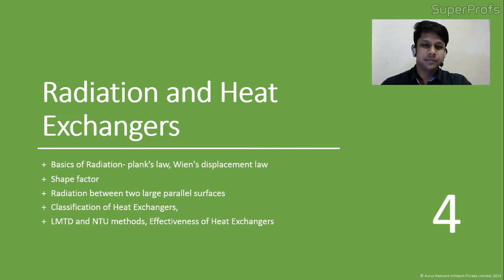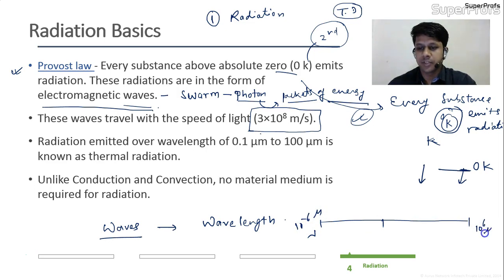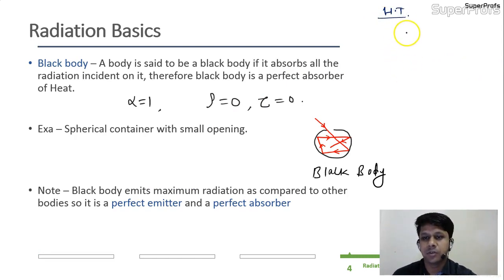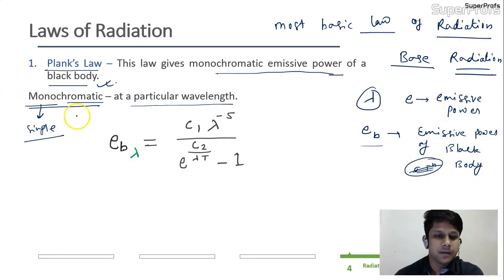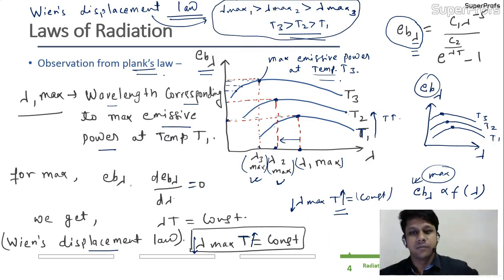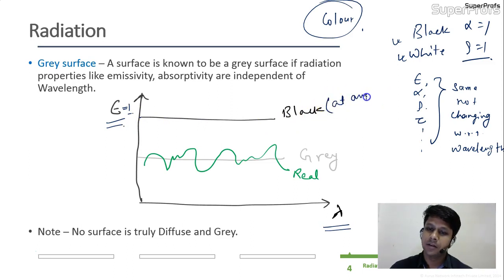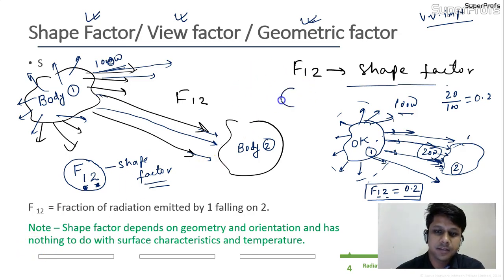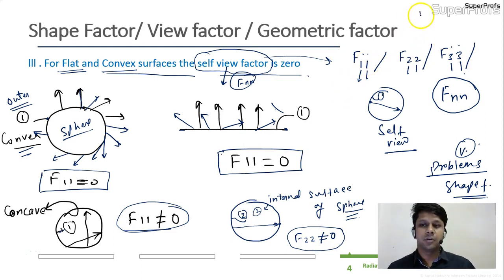GATE ME Heat Transfer Radiation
Prof. Gaurav Gupta